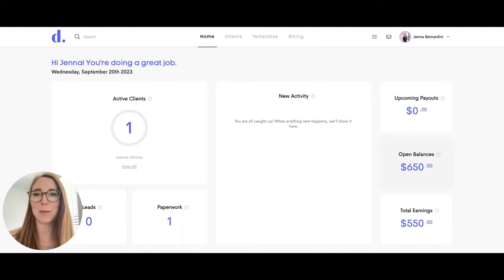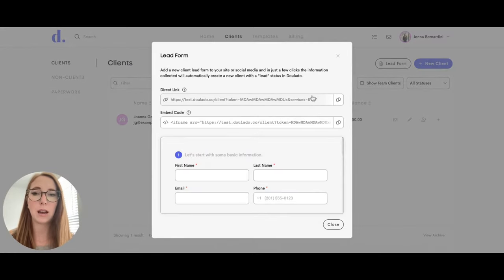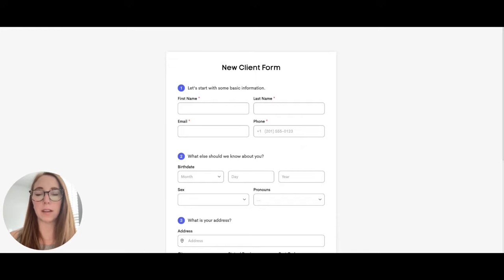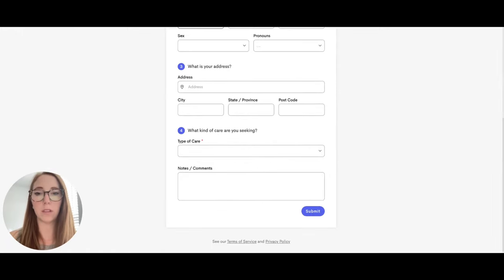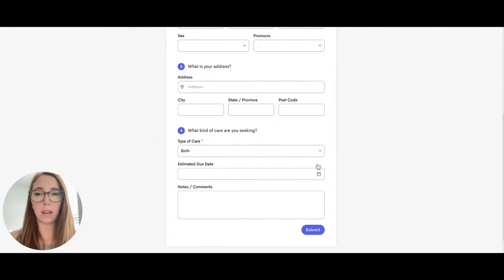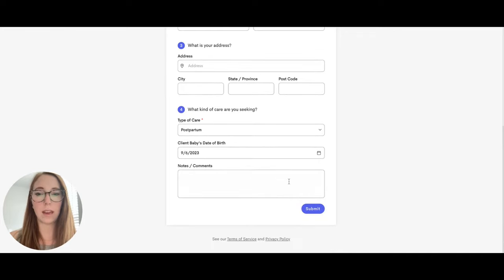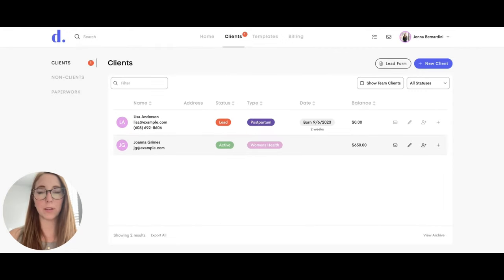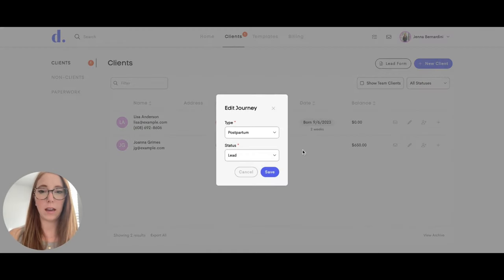Submitting a Lead Form in Doulado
What happens when someone submits a lead form in Doulado?

In this video, we unveil the seamless journey from lead to client when harnessing the power of Doulado's platform. Witness firsthand what happens when a prospective client expresses interest in working with you, and see how effortlessly Doulado makes the transition. It's time to elevate your doula and caregiver practice to new heights! 🌟

Are you a dedicated doula, caregiver, or holistic practitioner searching for the perfect solution to manage your clients and business? Look no further! Doulado's intuitive platform simplifies the business side of things so you can have more time to do what you do best, taking care of people.

Key Highlights:
✅ Effortless Lead Conversion
✅ Seamless Client Onboarding
✅ Empowering Your Practice
✅ Enhancing Client Relationships

Join us on this journey and discover the incredible potential of Doulado for your doula, caregiver, or holistic practitioner practice.

If you'd like to learn more about our customizable feature in the lead form, check out this video